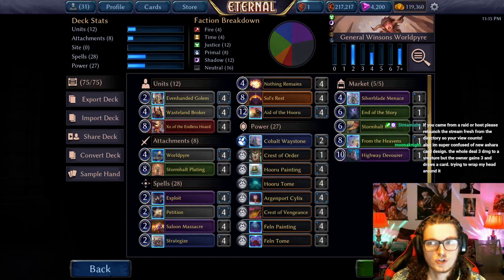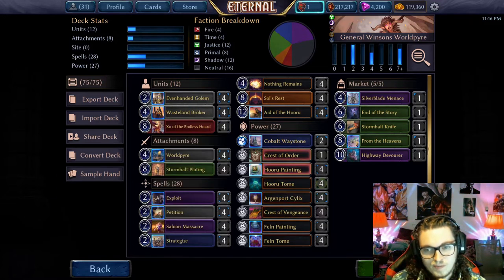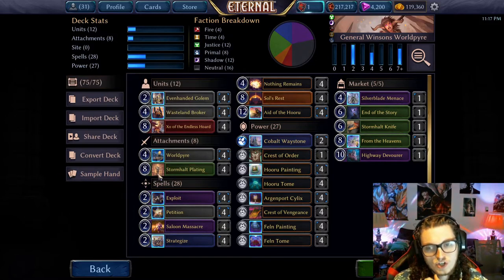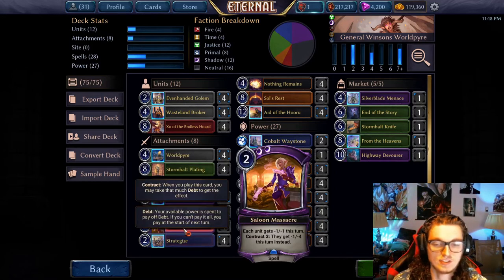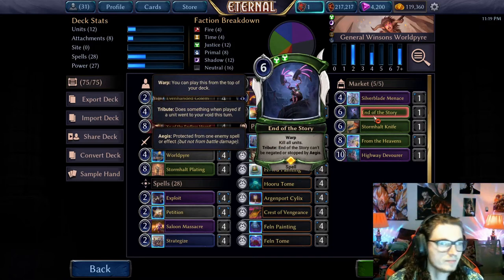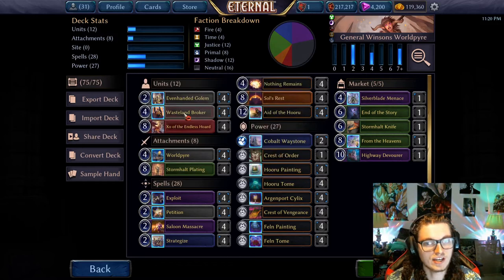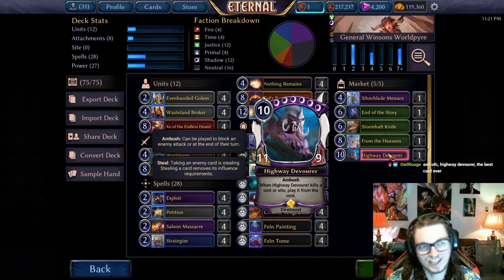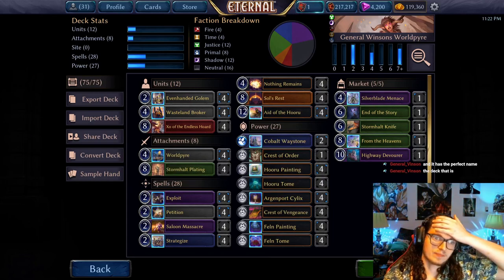Worldpyre Control General Winson Redemption Throne Deck Tech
General Vinson requested I bring Worldpyre back. so I did. and man is it better than it was before. We've got fantastic new even boardwipes and the new inscribe weapon is insane top end and consistency for a deck that needs to make plenty of land drops while still having powerful top end plays. Add in the old staples of taking extra turns and blapping the board with Sol's Rest and Aid of the Hooru drawing more cards than we know what to do with (literally end up discarding everyturn lol). The deck is back better than ever and it can highroll hard. Golem, Strategize, and treasures all but garauntee an early pyre and exploit is fantastic for picking answers / threats and hitting power drops. The deck is a monster. Broker rounds it out by giving us a huge density of board wipes, bombs, and lifegain depending on the situation. I had the new ambusher in Davia's slot in the video but I think davia is probably better there... just wanted to try the new stuff but sometimes you just have to run the staples to get more consistency. You could also try relic hate, burglarize, or scourge in that slot.

Like the deck? Comment and let me know what you think or would change! Has this deck worked for you? Please let me know! I love hearing success stories!

About Me
Hello! I go by Roshi thanks to my love of Dragon Ball and I'm a Programmer with gaming as a passion. Roshi means turtle in Japanese and I embrace it. I'm a textbook weeb. I enjoy Bouldering and Martial Arts in my spare time.  My favorite game genres are strategy and fps, but I do like a good RPG now and again.
-I play the crap out of card games as well with Eternal being my favorite. Check all my deck techs and guides on youtube!
-I have a passion for Card Games, FPS's, and RPGS. I'd love to share my knowledge and skills for you. Please ask me any questions and I'm happy to answer!

I'm turning my discord into a home for Eternal. Post deck lists, get tips, or just come shoot the bull about Eternal! Share memes and come chill

Come check me out playing Eternal and occasionally some other spice on Twitch

Twitch Schedule (EST)
Mo 8PM-12PM
Tu 8PM-12PM
Th 8PM-12PM
Fr/Sa/Su Random Times ;D

Support Me
Use the link below to help me improve the stream! All donations will go to improving my internet, build, games/dlc, and other streaming software/expenses.

I'll be using my Twitter to interact with all of my Eternal friends and other streamers. Say hello and @me anytime you're trying to talk Eternal.

This is where I'll be posting clips, memes, and you can see a more personal side of what I'm up too. I share regularly!

Amazon Links for my Streaming Setup in case you're interested in using it yourself. I get a cut of what you spend at no cost to you but a click.

Click the link and beat the campaign and get rewards for both of us

Sign up for Coinbase and buy 100$ worth of coins and we both get 10$

Buy products at a huge discount in exchange for waiting a little bit to get them. I've gotten some really cool junk here. Sign up and we both get 10$

Use the above link to check out Humble Bundle and if you buy stuff I get a bit of kickback too! Check out my youtube overviews and gameplay of the latest Humble Bundle Games!

lol no jk